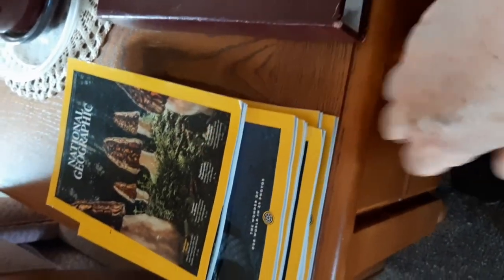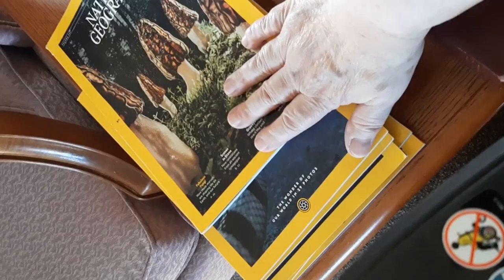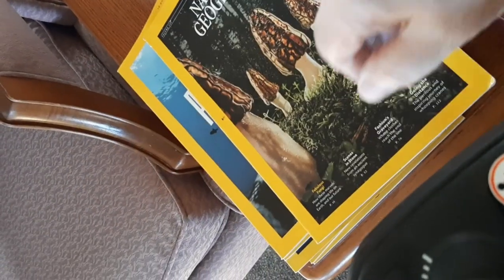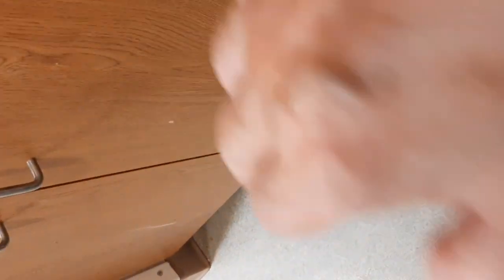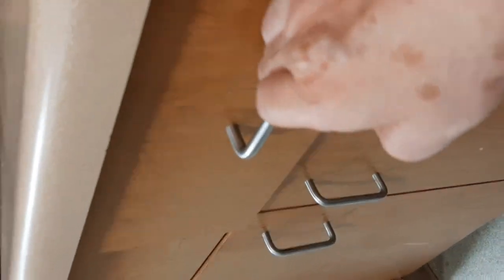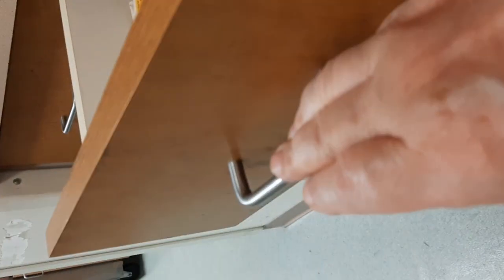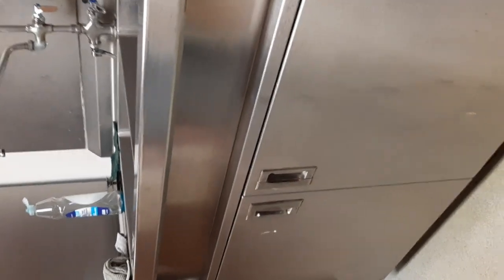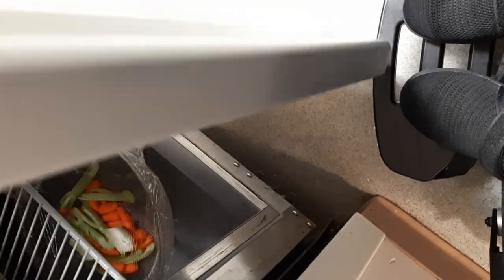Wheelchair Skills: How to Get Closer to Things Like Tables & Other Objects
This skill took me a bit of practice. But luckily I was able to learn through watching manual wheelchair users. I thank them for the help. I am now returning the favor.